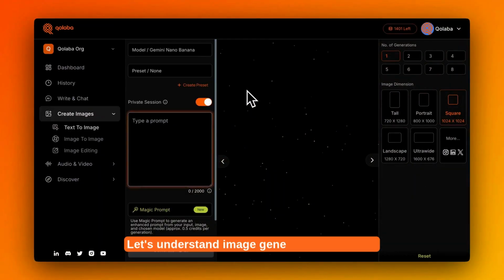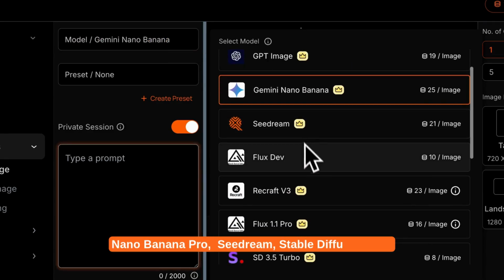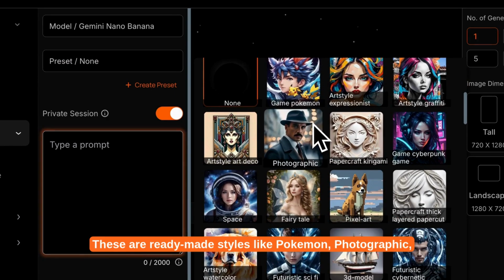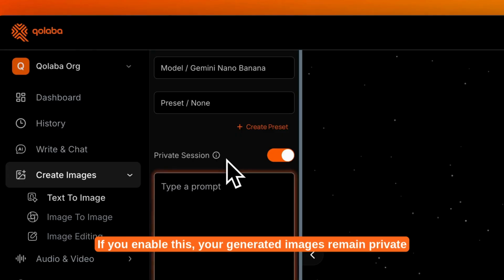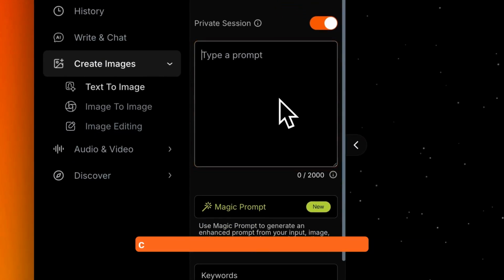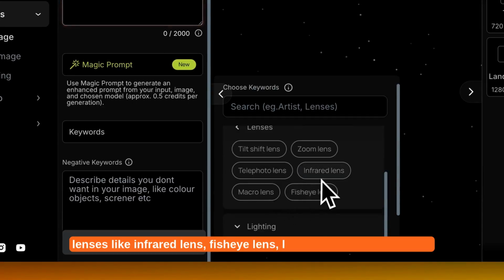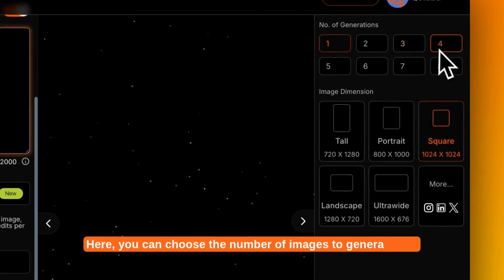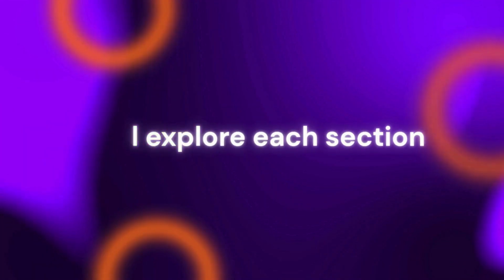A Complete Guide to the Image Generation Interface | Qolaba.ai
Welcome to the ultimate creative studio! In this video, we provide a complete walkthrough of the Qolaba Image Generation interface, showing you how to navigate the tools and settings needed to create stunning AI art.

From choosing the right model (like Gemini, SeeDream, or Stable Diffusion 3.5) to mastering fine-tuning controls, we cover it all. Learn how to use "Presets" to instantly apply professional styles, understand the "Private Session" toggle to manage your privacy, and discover how "Magic Prompt" can elevate your descriptions into high-quality visual concepts. We also dive into advanced keywords for shot sizes, lenses, and lighting, plus how to use negative keywords to keep your images clean and focused.

Whether you're a beginner or a pro, this overview is your first step toward mastering AI-driven creativity on Qolaba.

In this video, you will learn: • How to navigate the Model Selector (Gemini, SeeDream, SD 3.5, DALL·E, and more) • How to use and create Presets for consistent artistic styles • Understanding Private Sessions: Saving to history vs. the Community Wall • Using Magic Prompt to automatically refine your creative ideas • Using Keywords & Negative Keywords to control lighting, lenses, and composition • Setting your output: Selecting image dimensions and number of generations

🚀 Try Qolaba for FREE: 👉 QolabaQolaba AI Studio - 30+ AI Models in One Platform